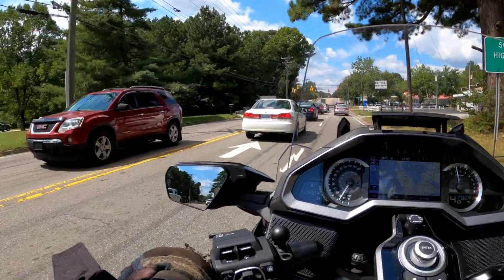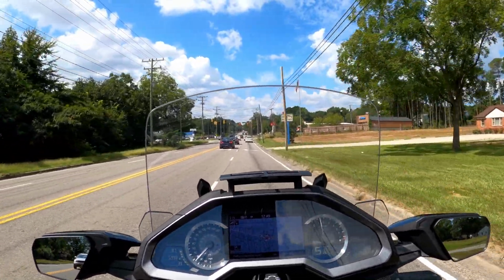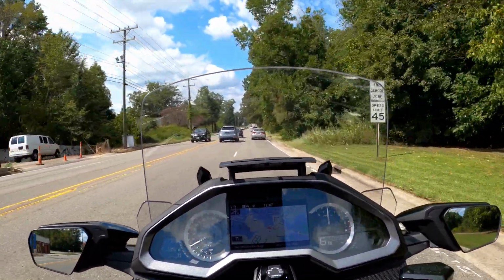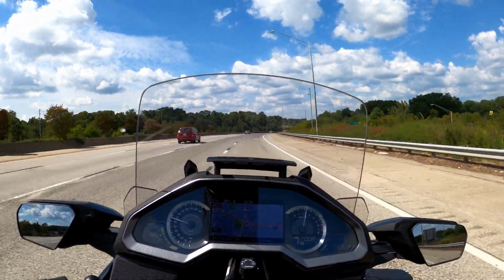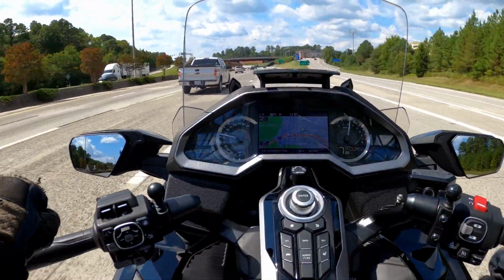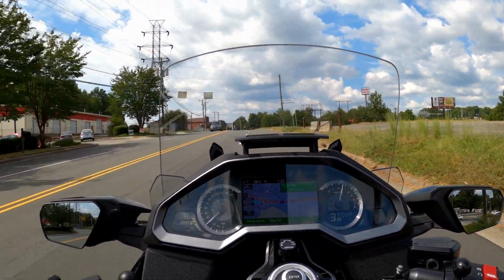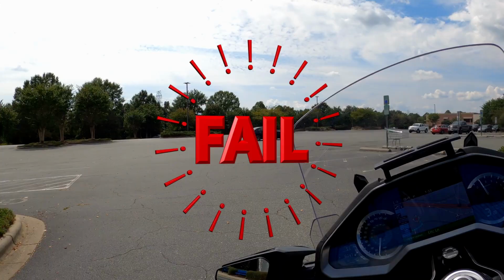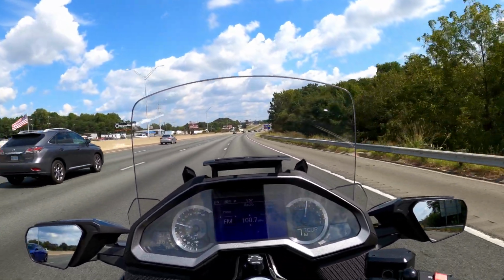JR Cigar Outlet Part 1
Today I take a ride to the usual cigar store and talk about Gold Wing fuel economy and a not-so-great test ride, followed by a ride on some country roads.

2019 Honda Gold Wing Tour DCT, Darkness Metallic Black

Shoei Neotec II Modular Helmet

GoPro Hero 8 Black w/Media Mod and Purple Panda Lav Mic

Edited with DaVinci Resolve 16 on a 27” 2020 iMac